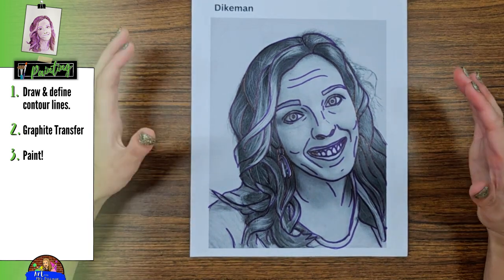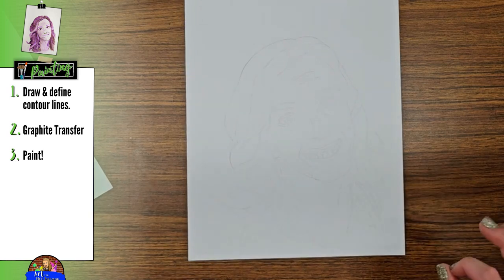Painting: Monochromatic Self Portrait (Tempera)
INSPIRATION FOR THIS PROJECT:
Create an artwork of yourself using your favorite color!

WHAT YOU WILL LEARN:
 What are contour lines?
 How to pick out contour lines from a photograph.
 Mixing tints + shades of a color